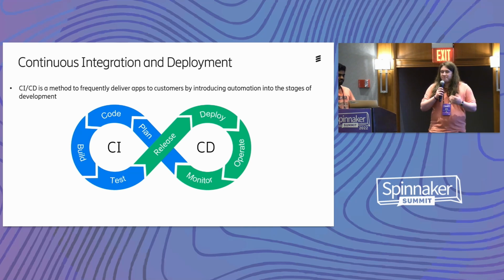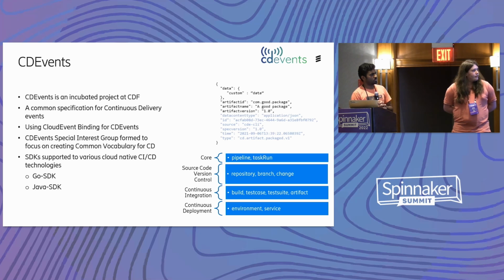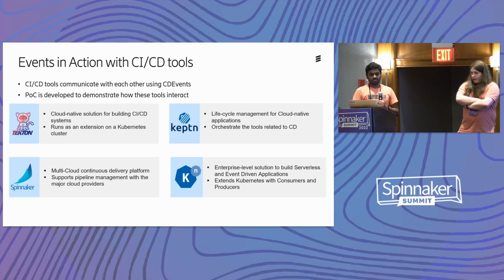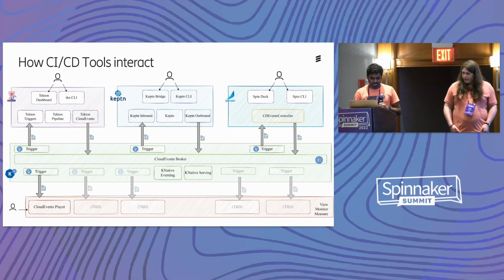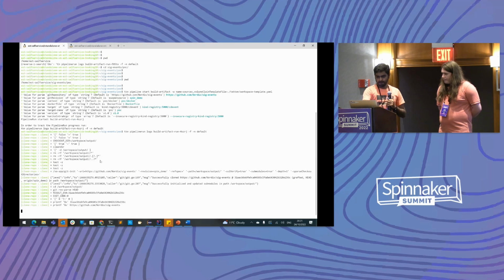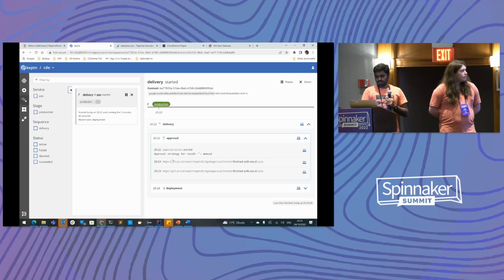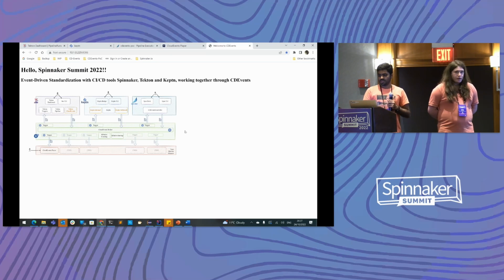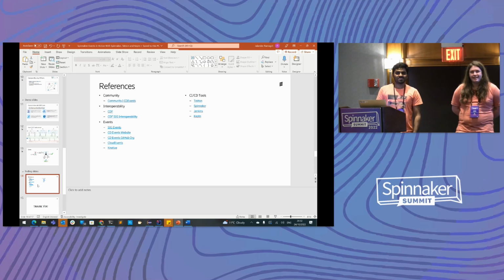Events in Action With Spinnaker, Tekton and Keptn - Jalander Ramagiri & Adam Kenihan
Events in Action With Spinnaker, Tekton and Keptn - Jalander Ramagiri & Adam Kenihan, Ericsson Software Technology

Many organizations use more than one CI/CD tools as part of their pipelines and most of the times the organizations implement their own glue code in order to make the tools work with each other. Due to these concerns, CDEvents project hosted by the CDF started working on a common specification for Continuous Delivery events based on CloudEvents hosted by the Cloud Native Computing Foundation (CNCF). CDEvents enables interoperability in the complete software production ecosystem, helping CI/CD tools and services to communicate with each other about occurrences in a CI/CD ecosystem. As part of its work, the community created a Go-SDK to introduce native CDEvents support to various cloud native CI/CD technologies such as Keptn and Tekton. A new Java-SDK has also been developed to bring other CI/CD technologies into the picture such as Spinnaker. In this session, we will talk about the interoperability challenges within the CI/CD ecosystem and how CDEvents aims to overcome those. We will also talk about Java SDK and our proposal to contribute CDEvents support to Spinnaker Community which enables Spinnaker to communicate with other CI/CD tools within the ecosystem.